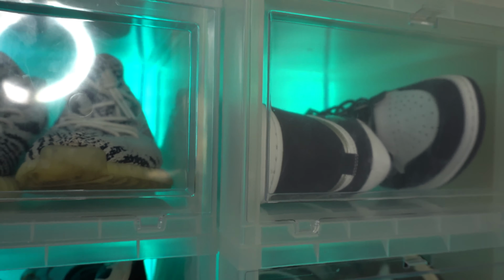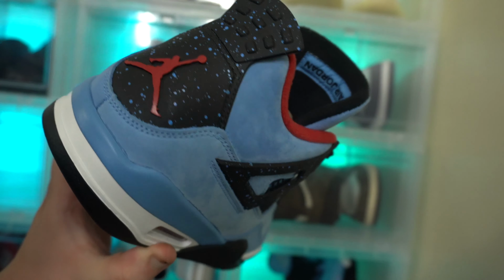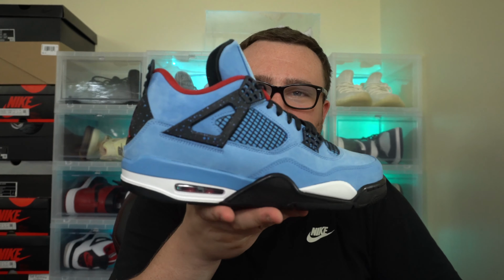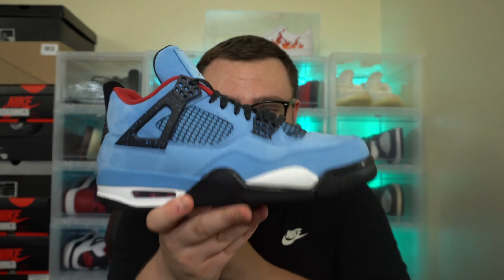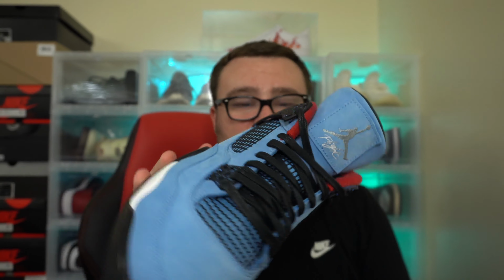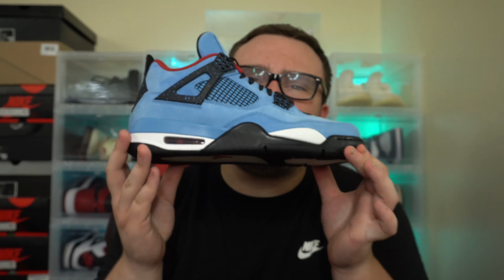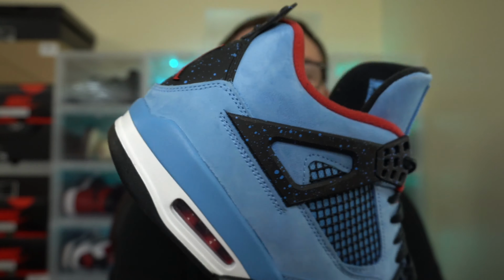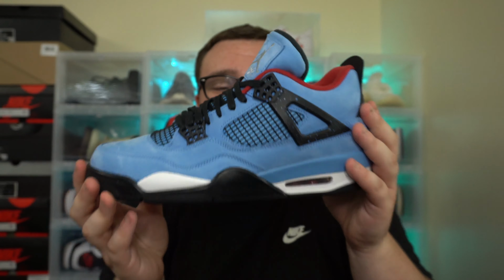This Jordan 4 Went TO THE MOON in Price!